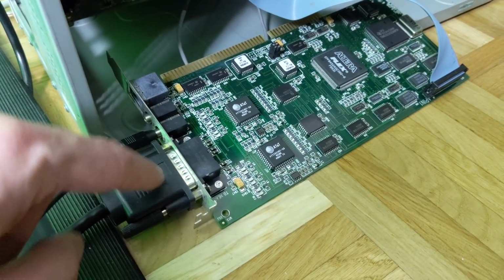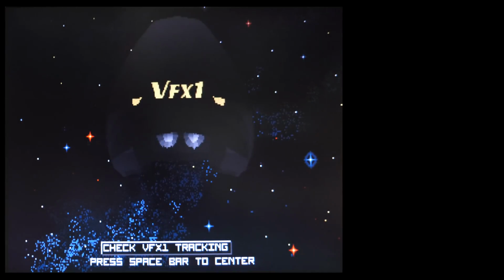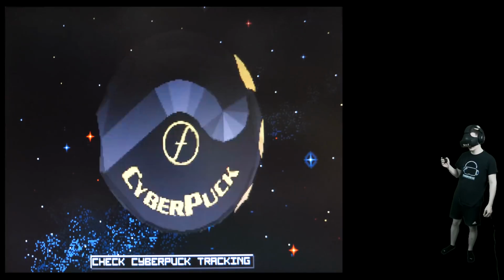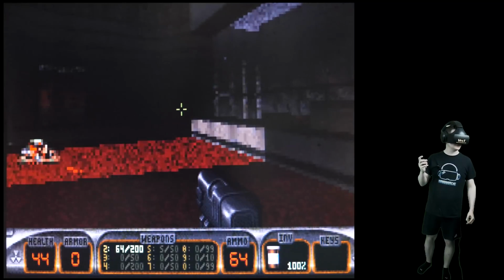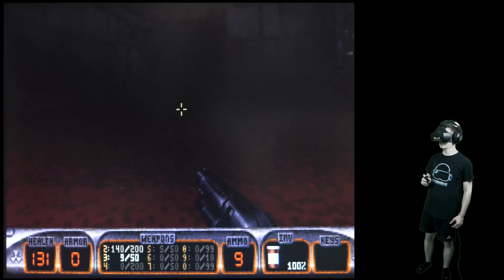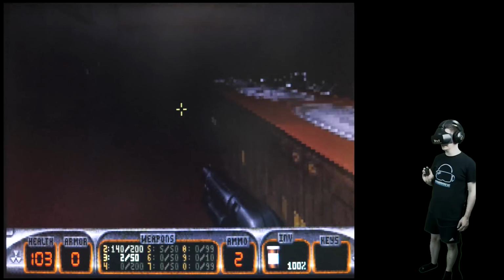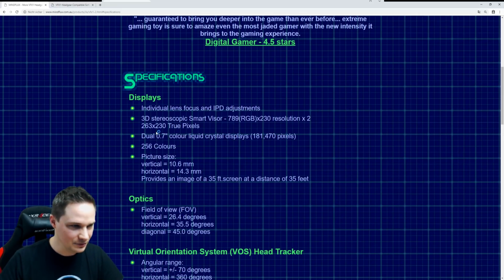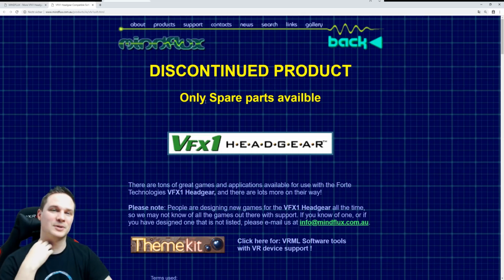THIS WAS VIRTUAL REALITY IN THE YEAR 1995!!! Forte VFX1 Headgear test and gameplay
In 1995, I had my first VR headset, the Forte VFX1 Headgear! I got an old computer and set it up again and tried it out. In this video you will find a retro test and even gameplay with an ancient VR headset!